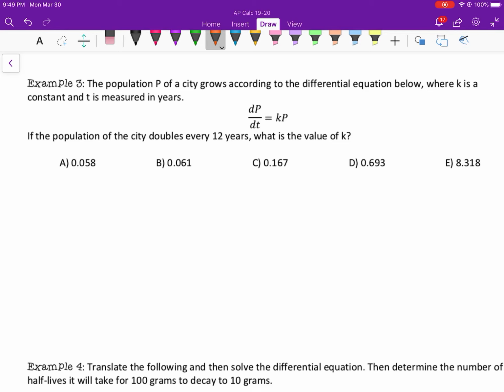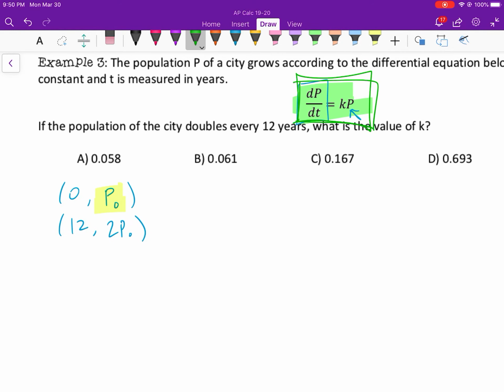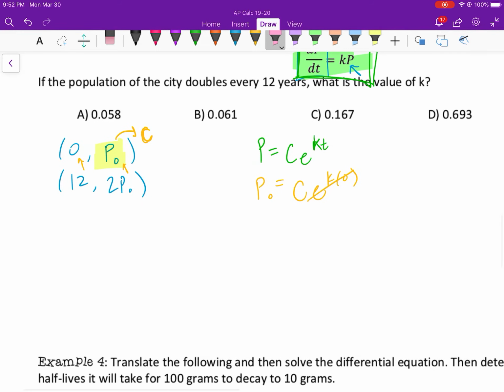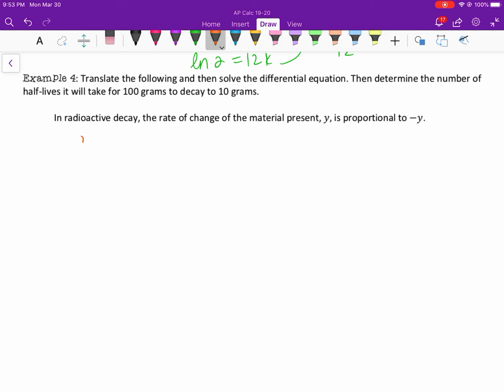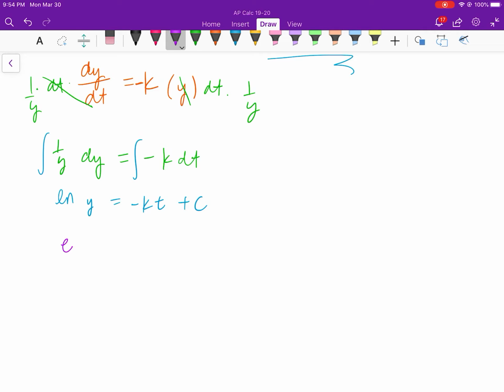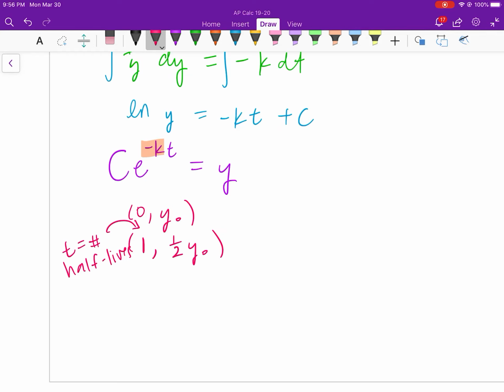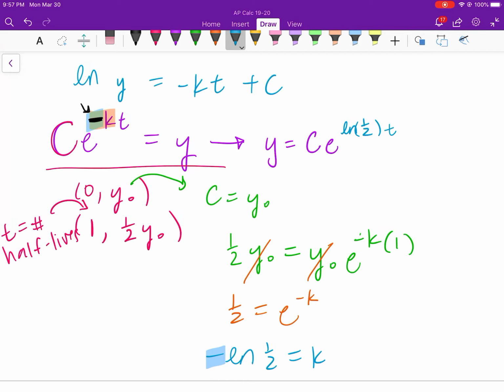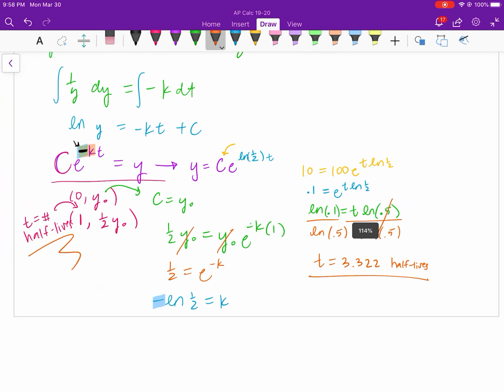Calc 6.2 Notes Part 2